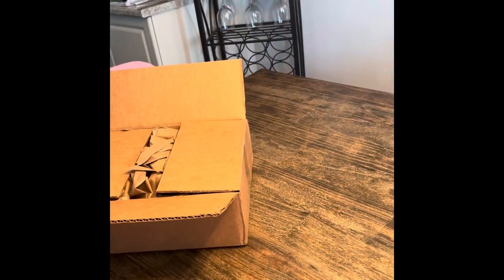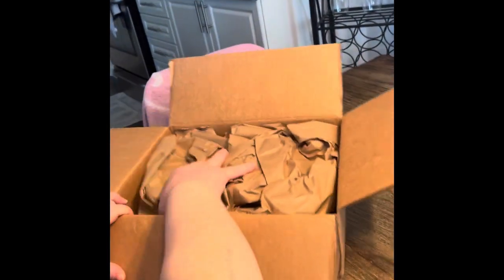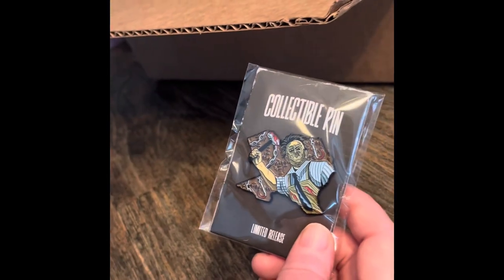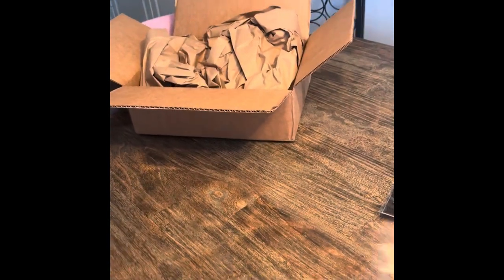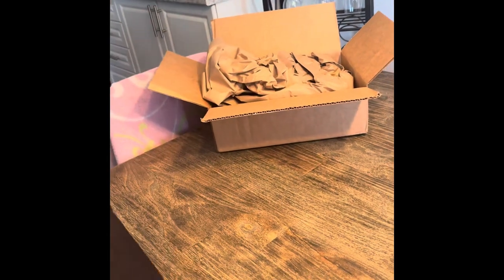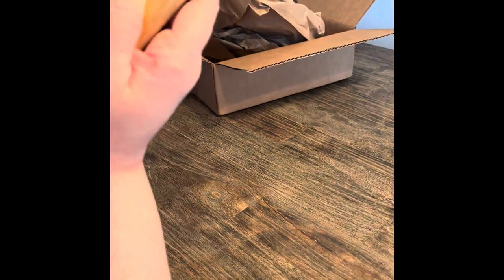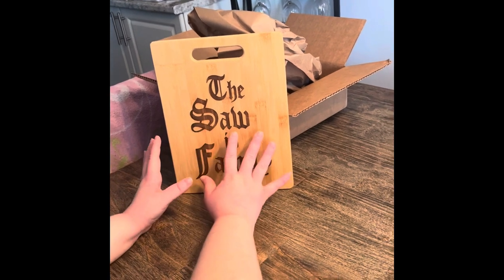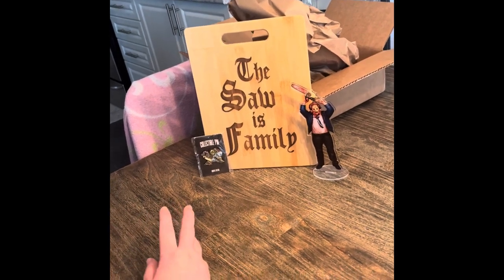Zobie Production’s Slaughter Box Vol. 1 Unboxing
What’s up you Horror Nerds 🤓

My package from Zobie Productions arrived 😍

Slaughter Box Vol. 1

$59.99 USD

Inside:

🩸Sawyer BBQ Meat Rub

🖤 Texas Chainsaw Massacre Limited Edition Enamel Pin

🩸 Texas Chainsaw Massacre Leatherface Acrylic Figure

🖤 The Saw Is Family Cutting Board

🩸 I 🖤 Texas Bloody Apron

Information: 👇🏻